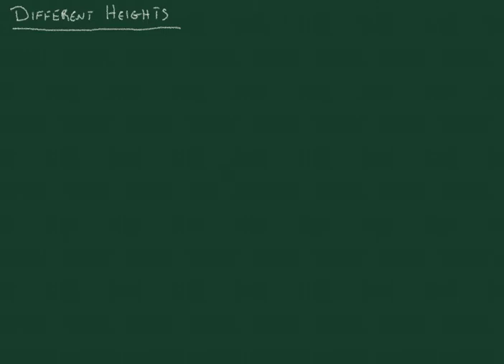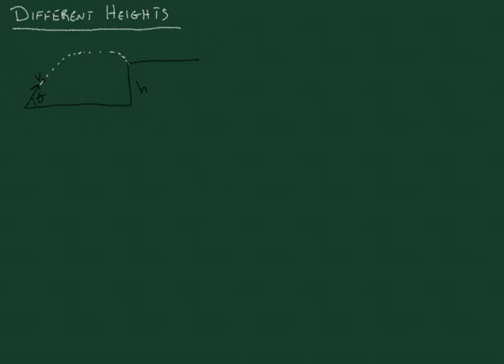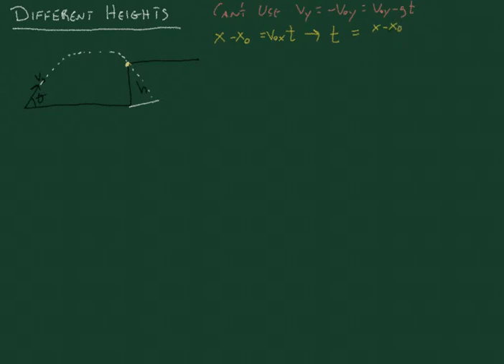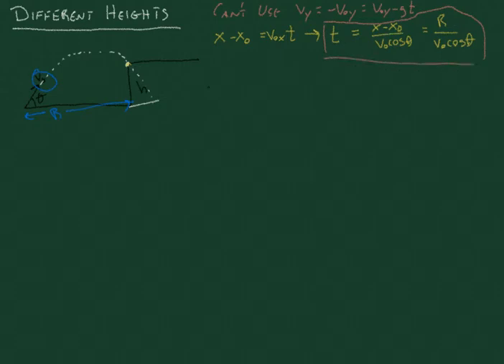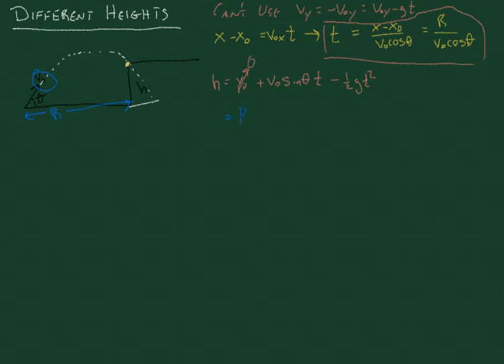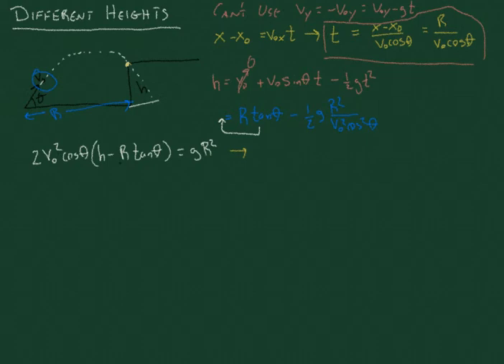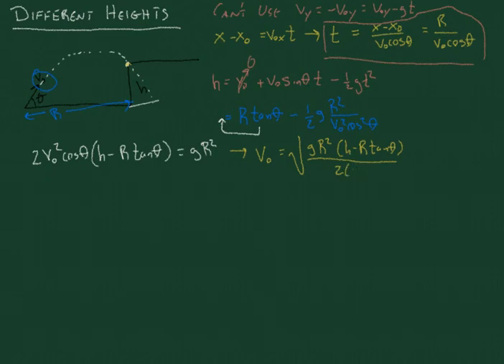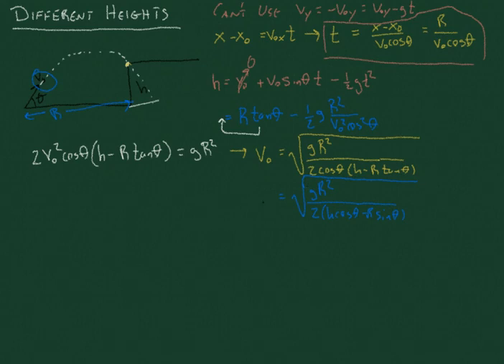16-3 Different Heights